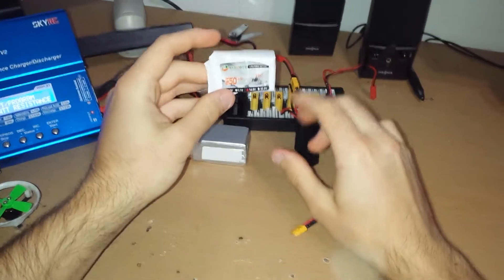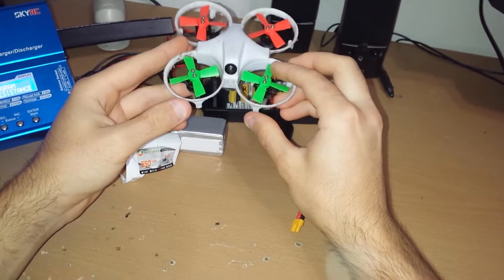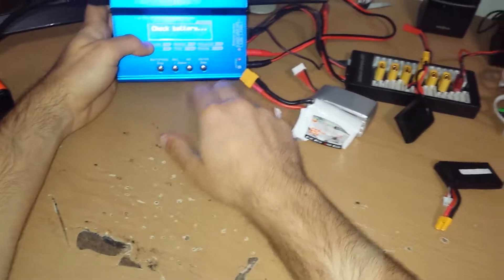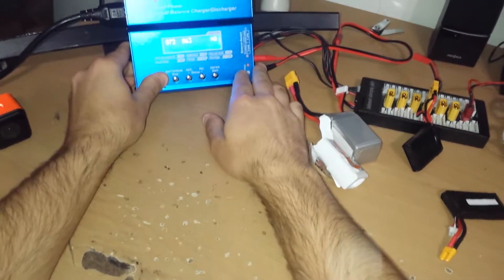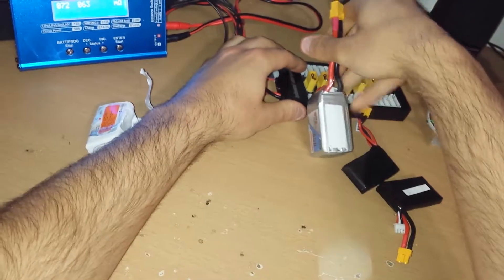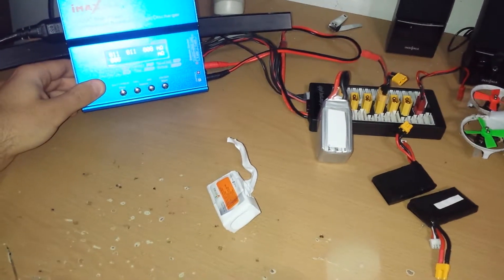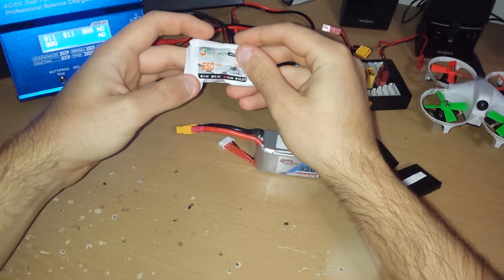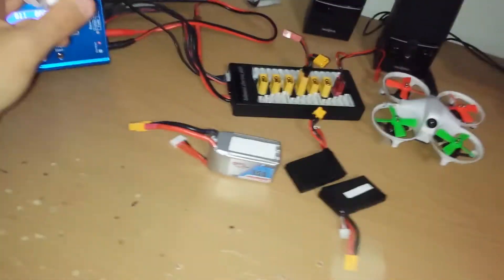XF Power 14.8V 550mah 4s 70C Lipo Battery(Absolute Garbage)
Got this today and first thing i did was check the voltage which was at around 3.95v per cell. This is not storage voltage, split the battery into 2  two cells and charged them. Check the internal resistance and it was in the 60-70 milliohm range. This is the resistance some of my semi-dead lipos have. Never buying XF Power batterys.